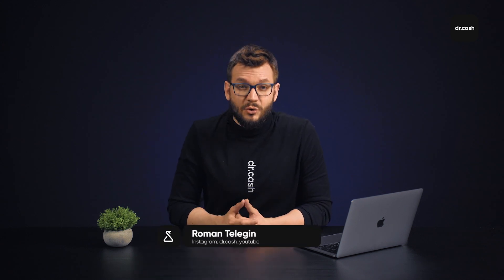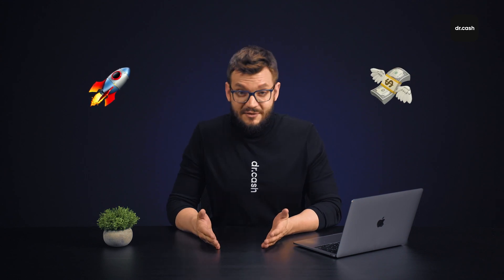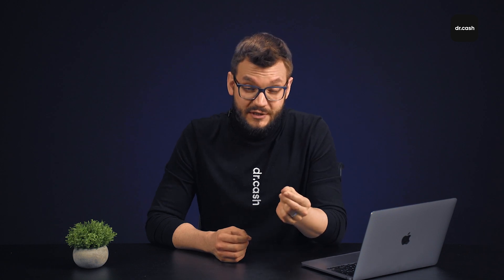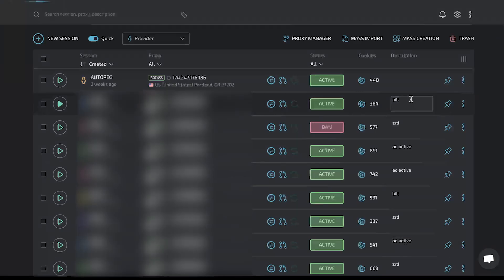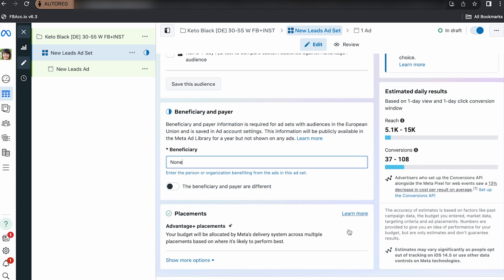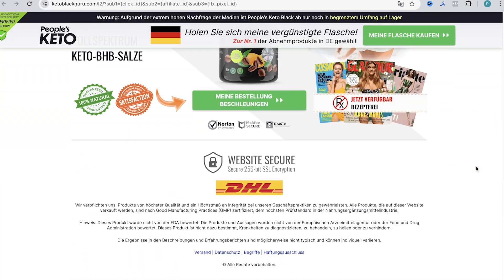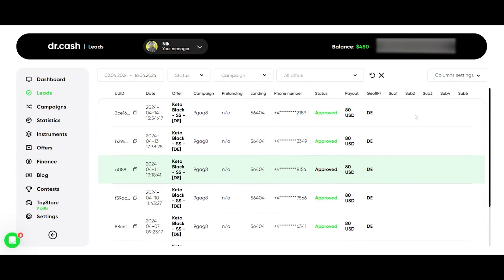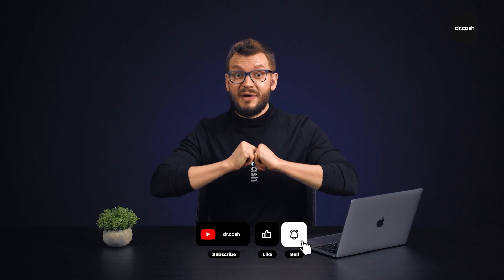How to drive traffic on Straight Sale nutra offer from Facebook | Case Study and tutorial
In this video we will demonstrate a mini case study on driving traffic from Facebook to Straight Sale nutra offer. We'll show how we launched traffic, what software we used, targeting settings, creatives and landing page, another words - completely dump a working funnel for you. Get comfortable and see what we did!

LS_DRCASH

Dolphin Anty - DOLPCASH
Indigo - CASHGO
gives a 50% cashback on access renewal. Only valid for new users.
AdsPower - CASHPOWER
GoLogin - CASHLOG
provides 1 month access for 1000 profiles.